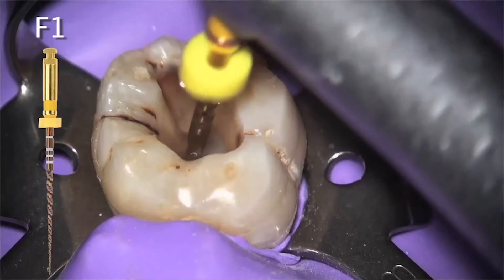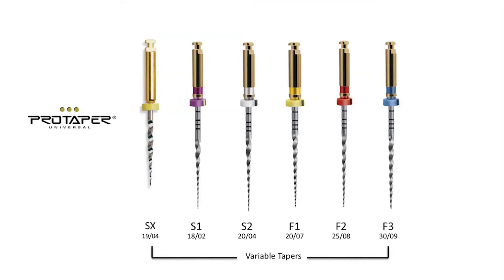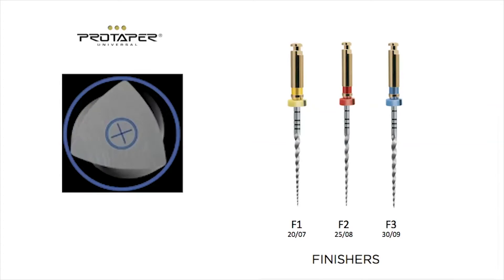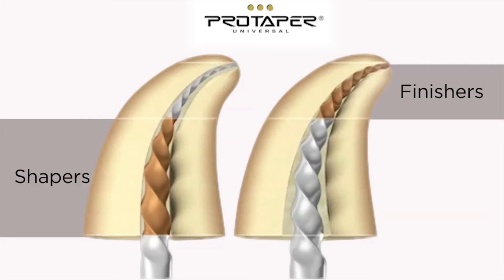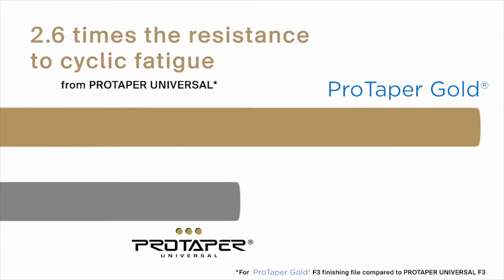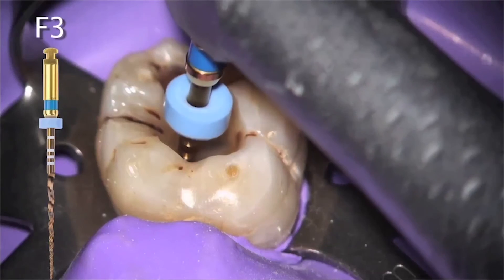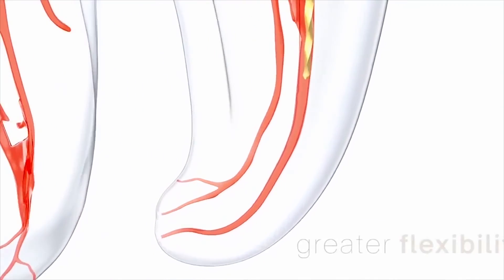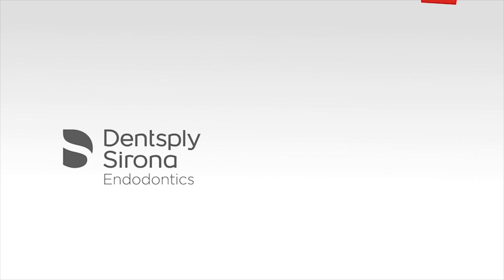ProTaper Universal® to ProTaper Gold® - Dr. Pierre Machtou | Dentsply Sirona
Dr. Pierre Machtou was on the development team for the revolutionary product ProTaper Universal® and ProTaper Gold®. Dr. Machtou will share how ProTaper Gold’s unique heat treatment gives extraordinary strength, flexability and safety.